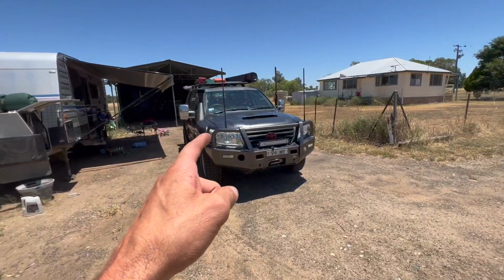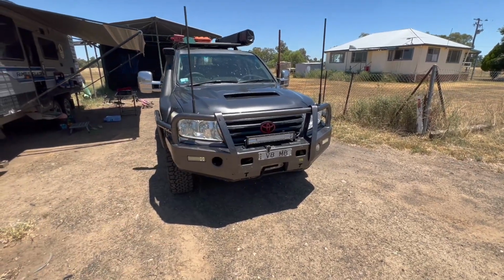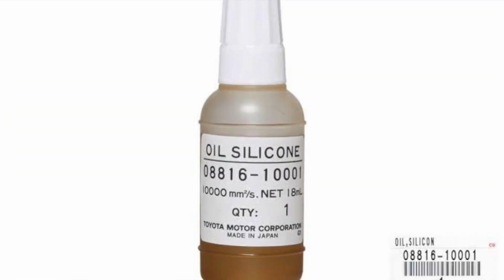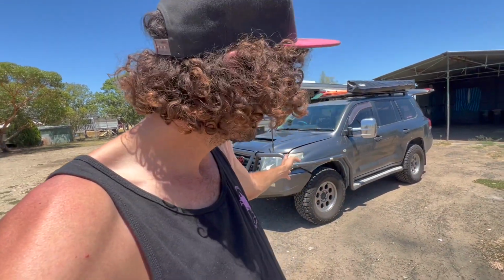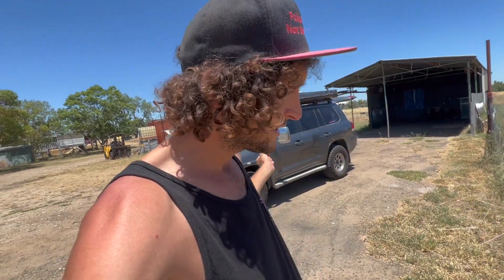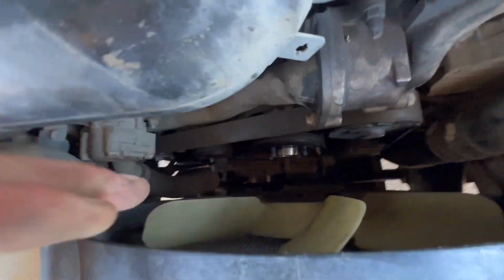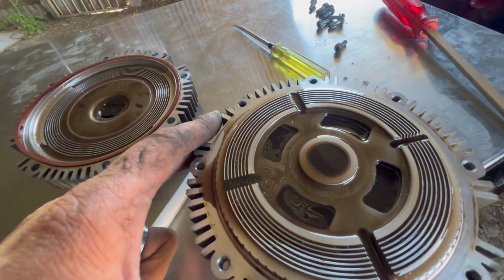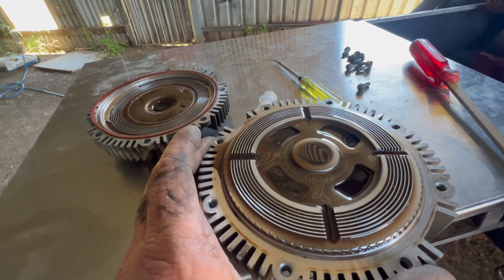thermo fans on a 200 Series is it possible